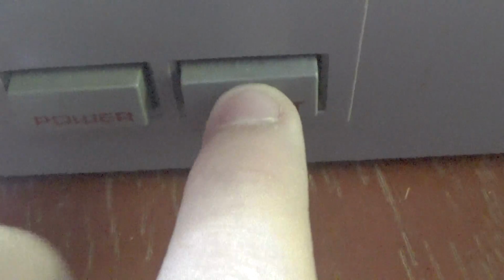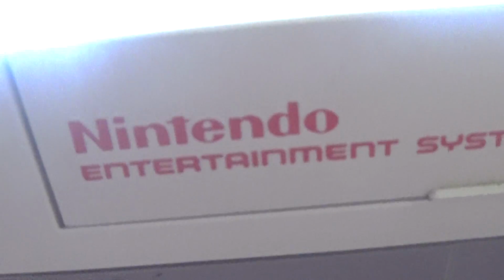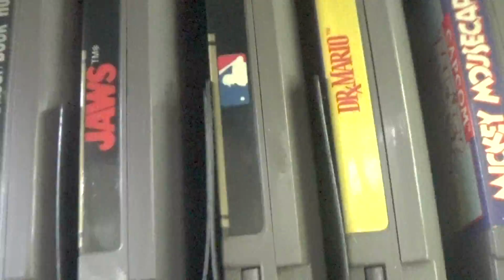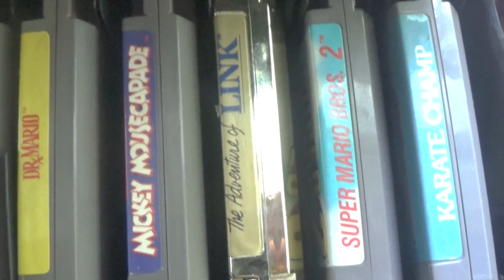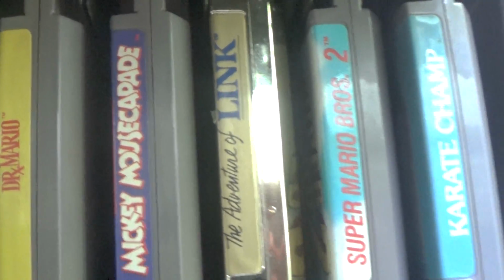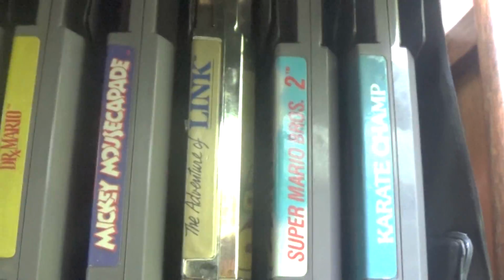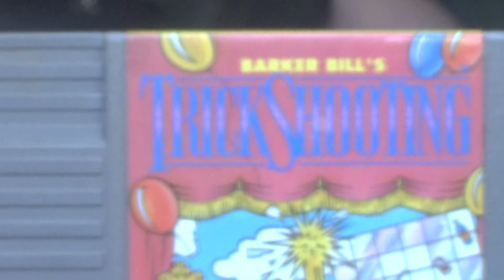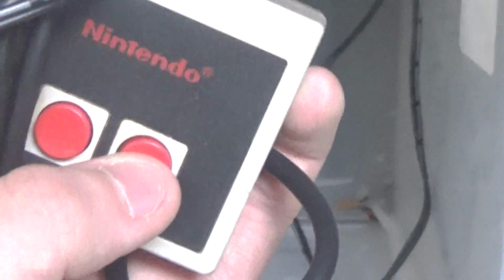My Nintendo Entertainment System Review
Episode 2 Of Retinazers Console/Handheld Reviews